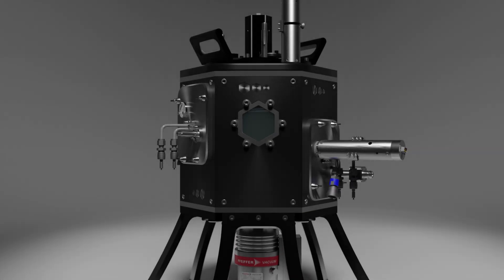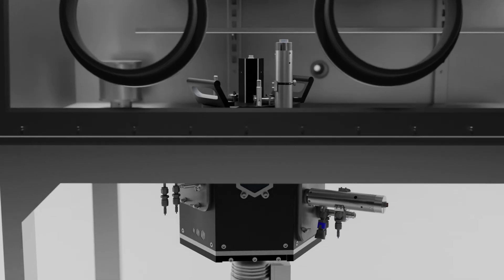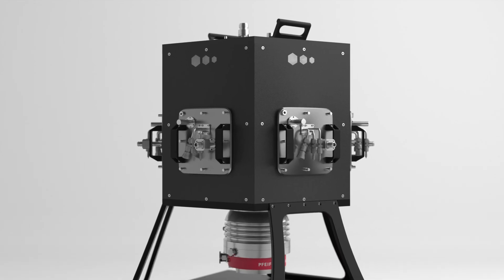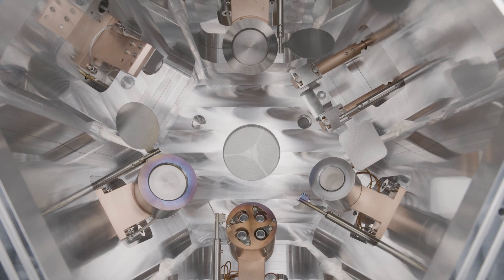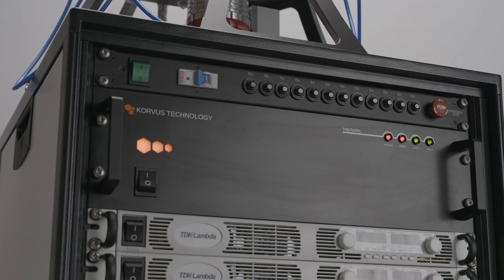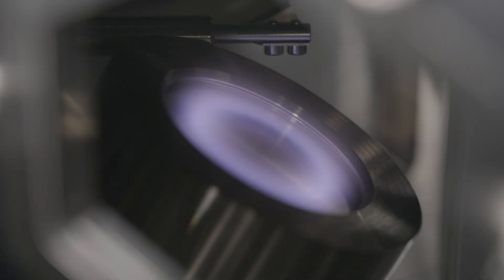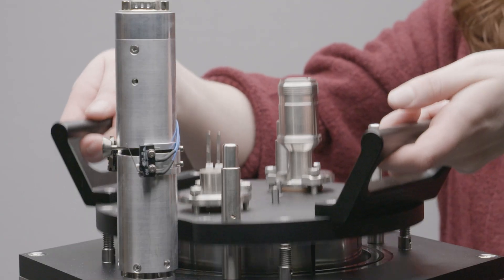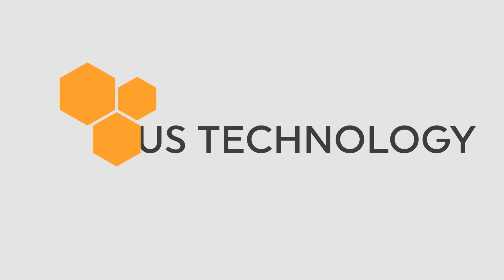HEX Series- Highly Modular PVD Systems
Korvus Technology's HEX Series are highly modular PVD (Physical Vapour Deposition) systems used for research and development in thin film coatings.

The HEX Series is a groundbreaking new way to have a PVD system which is upgradable and customisable, while maintaining all the basic requirements for research in this sector.

to find out more!